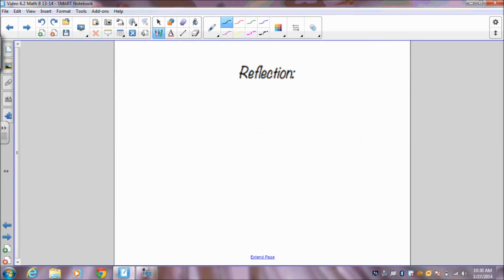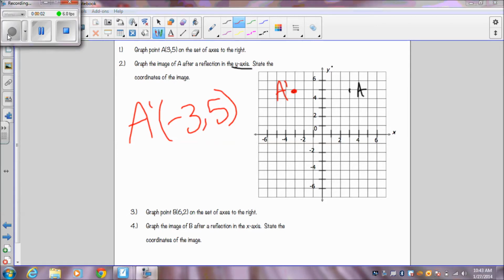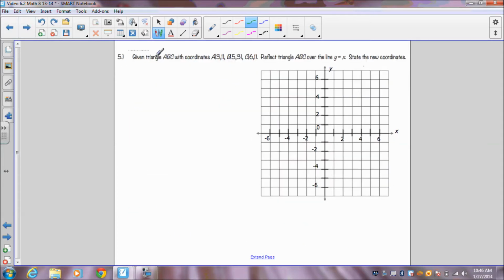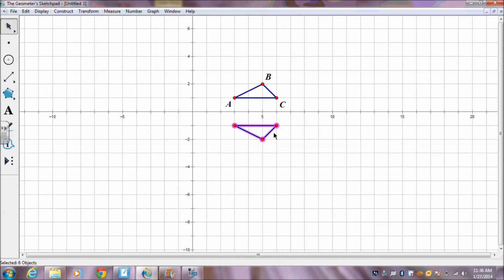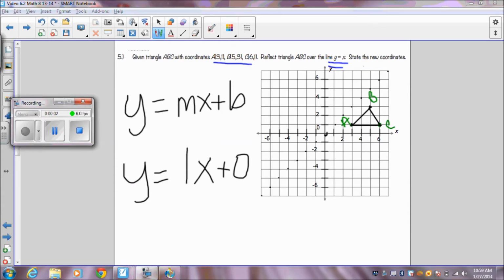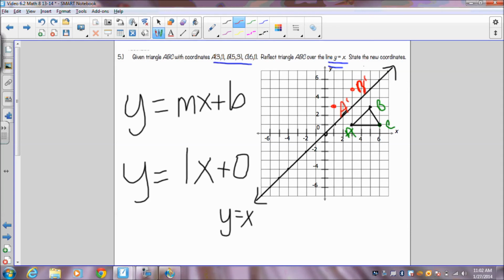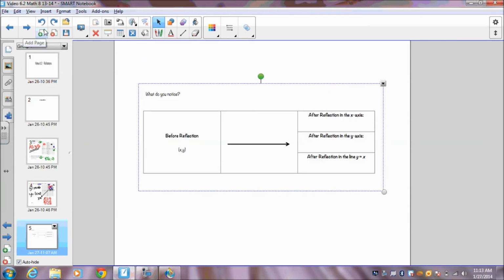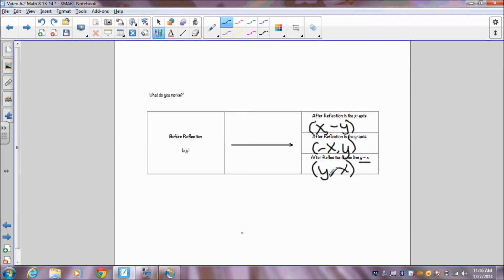Video #6.2: Reflections